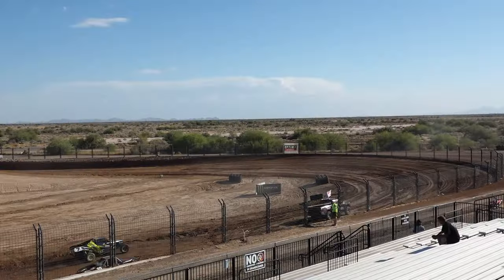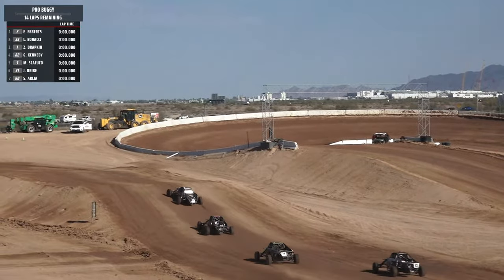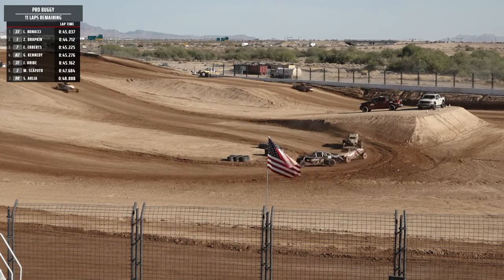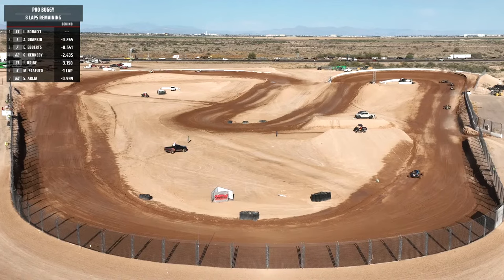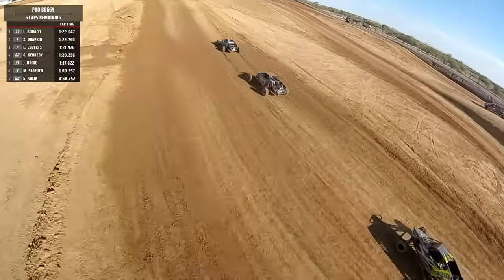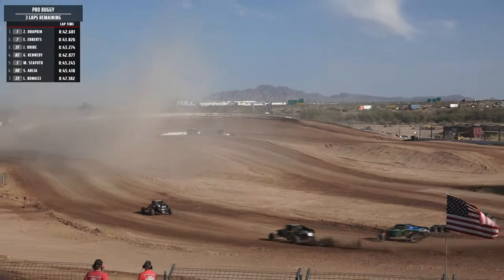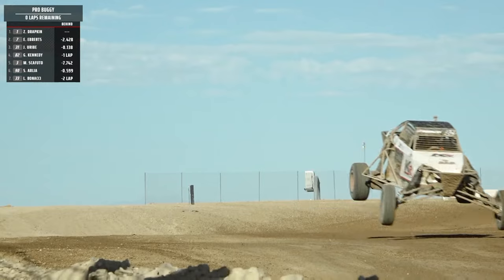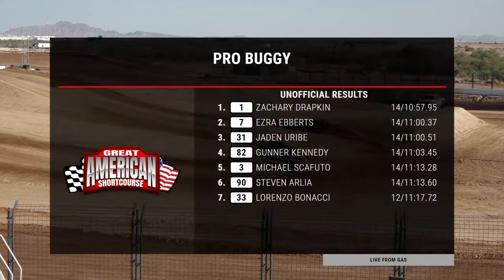PRO BUGGY | Round 6 | Great American Short Course | Off Road Racing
Main Races Round 6 - Chandler, AZ